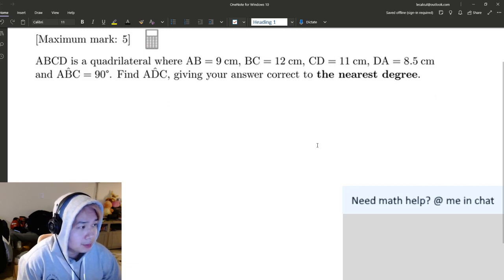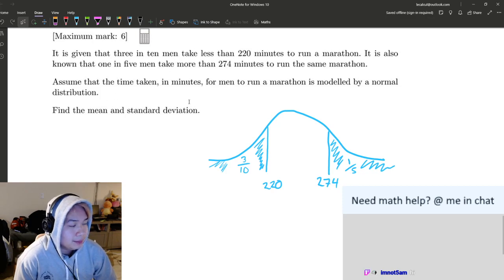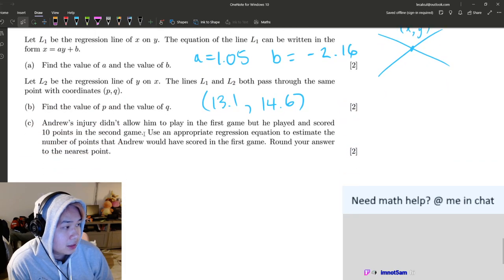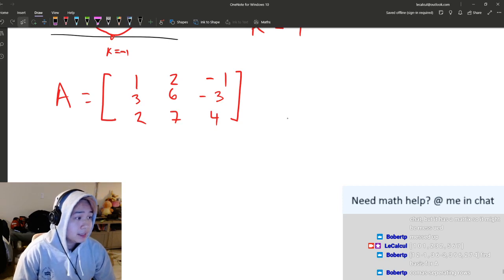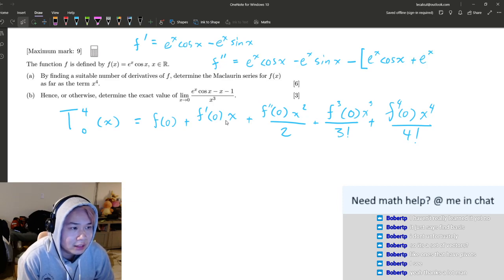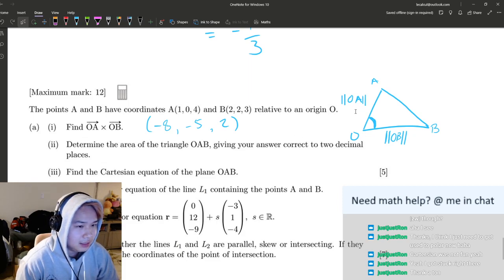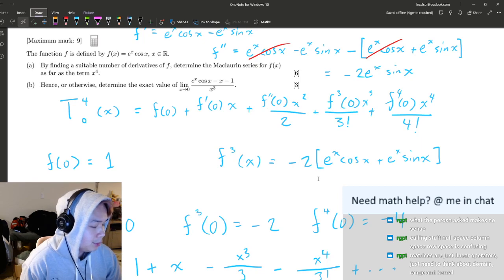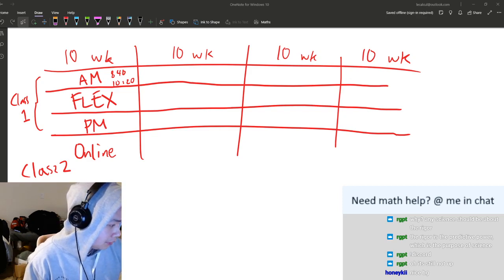IB Math AA HL Revision Village Topic 2 Part 1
Working through RevVil's free AA HL paper 2 -- Watch live